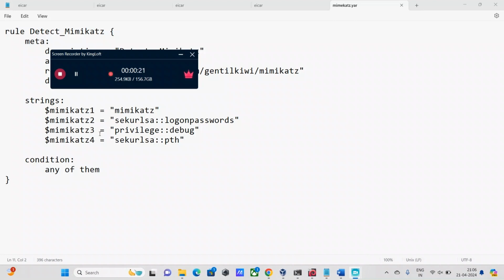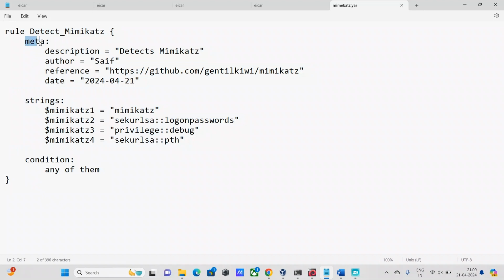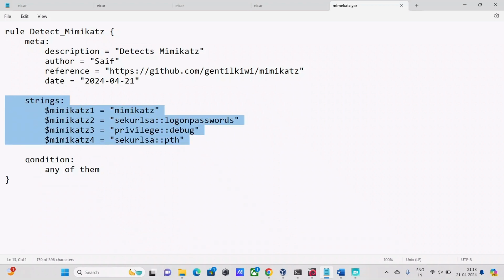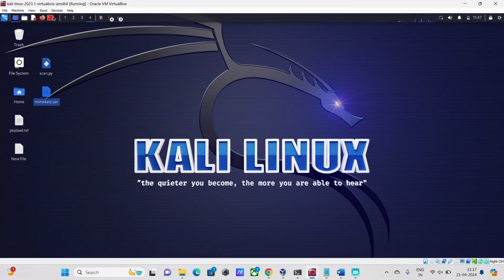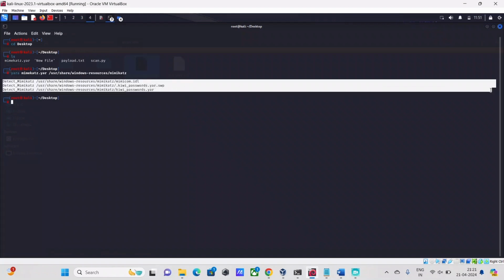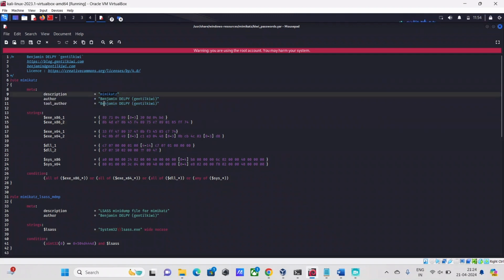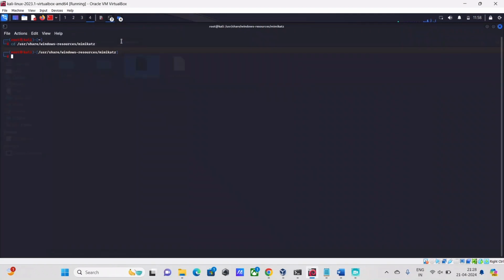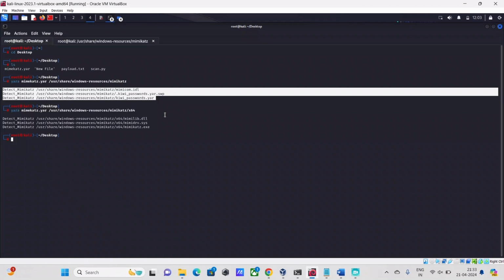How to write a YARA detection rule?